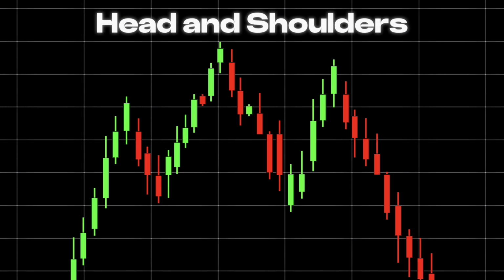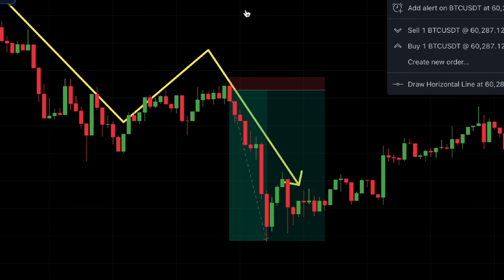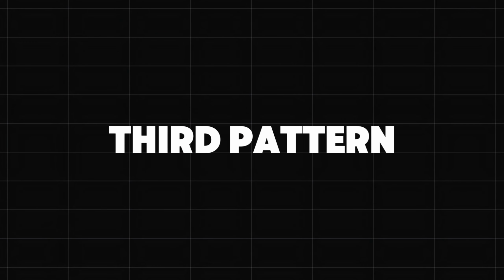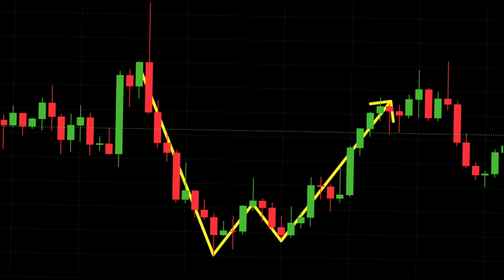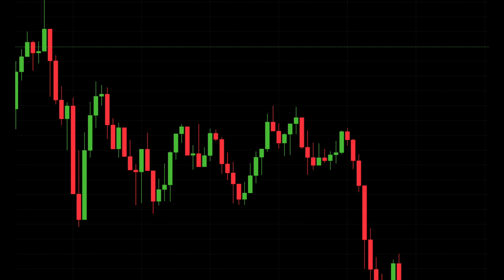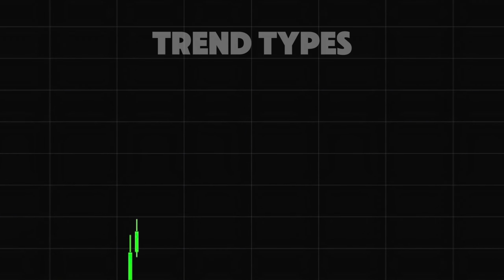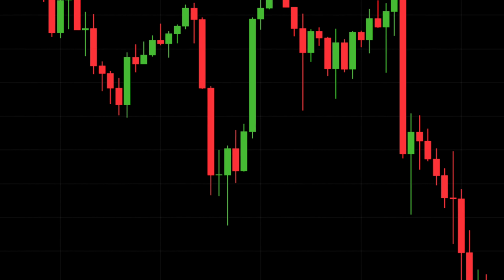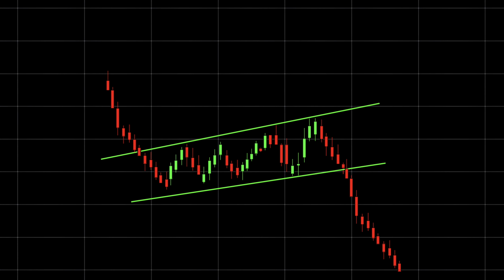Every Trading Pattern Explained in 5 Minutes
In this video you will see all the most popular patterns in trading and understand how they work! As we know, patterns help to trade in plus! Enjoy studying! Let's get started

00:10 Head And Shoulders
00:58 Inverted Head And Shoulders
01:45 Double Top
02:37 Double Bottom
03:05 Wedge
03:45 Triangle
04:16 Rhombus
04:46 Flag